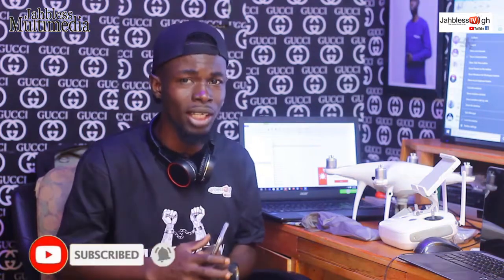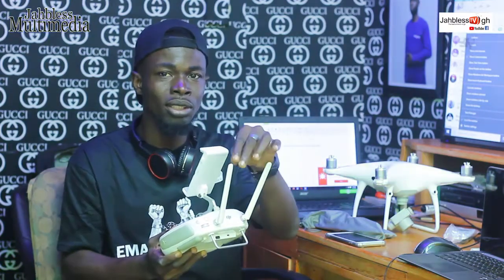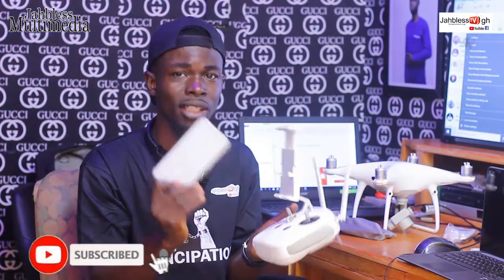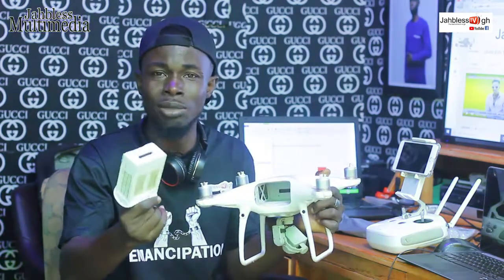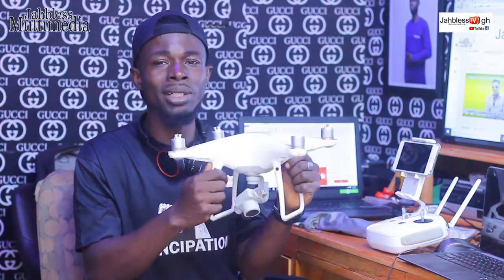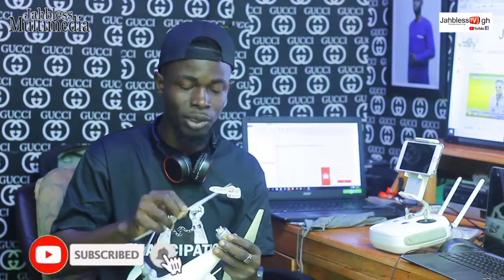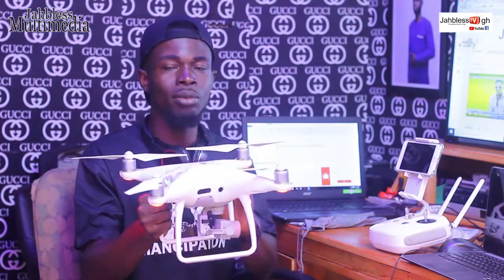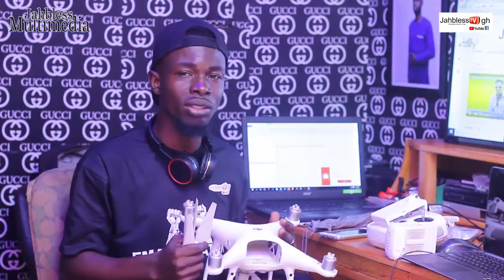HOW TO FLY DRONE TUTORIALS IN LOCAL LANGUAGE(TWI) BEGINNER'S GUIDE